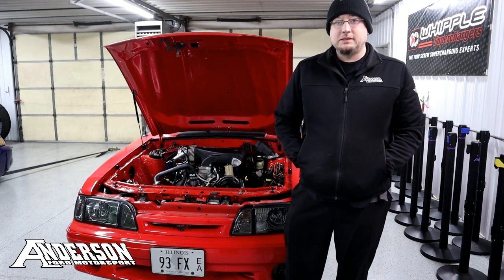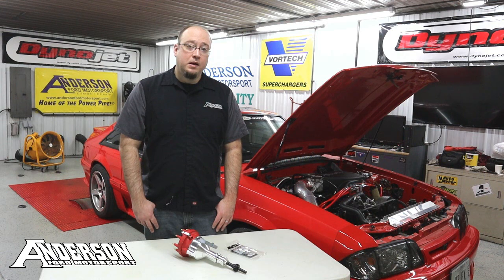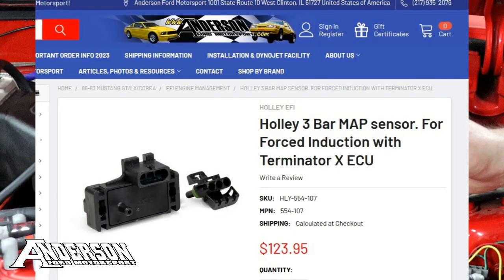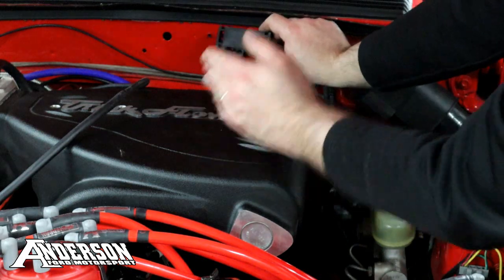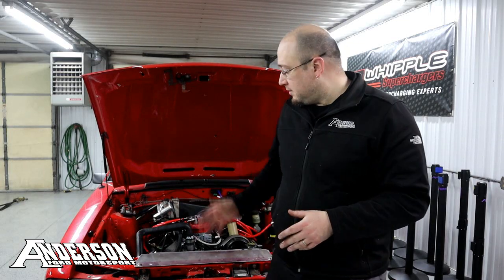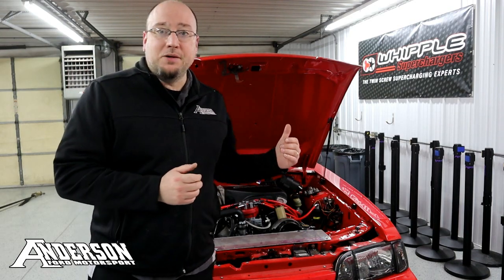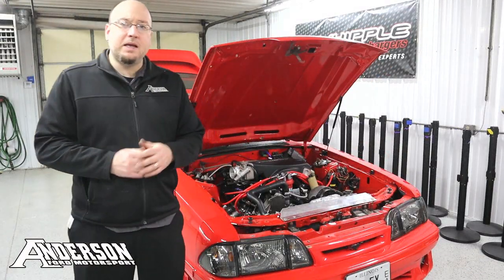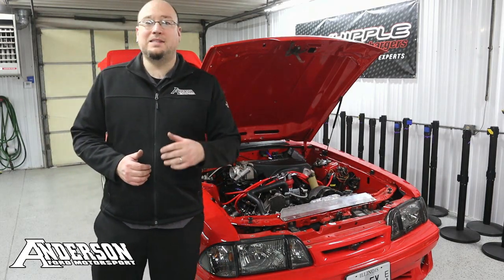AFM Project Everyman Episode 3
It lives! The first start up with the new cam and valve springs was a success. In this episode we continue focussing on buttoning up the engine and adding some new performance goodies. Some of these little details may be boring but are necessary for the new setup. We use the AFM valve covers for what they are made for adding a catch can system. We install a new distributor and also change to an external MAP sensor since we are looking to add boost with our Holley system.